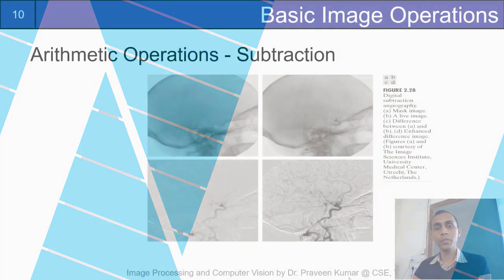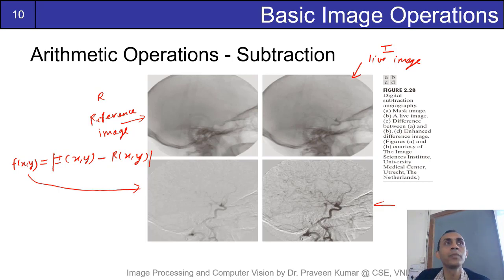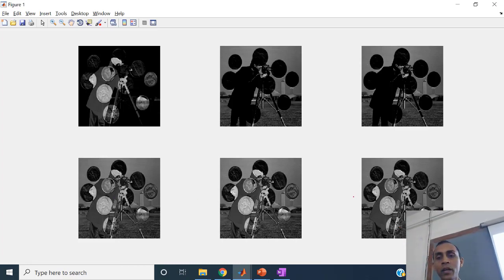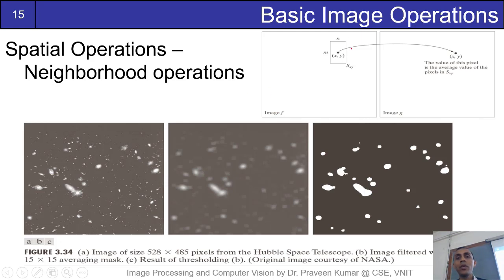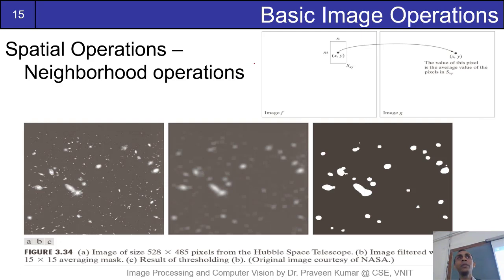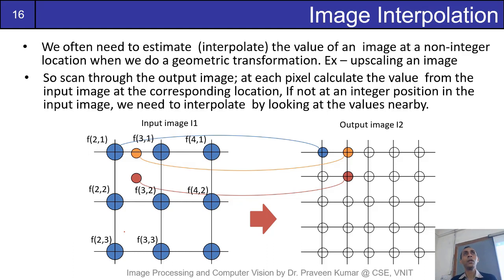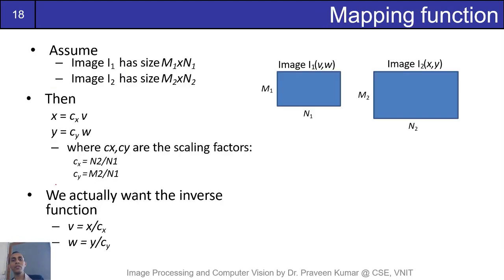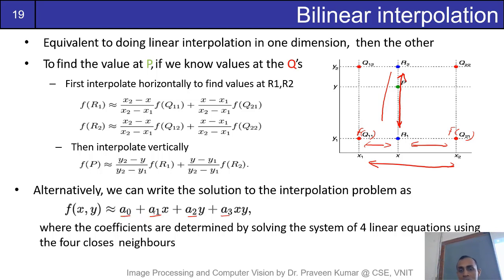03 CV3 basic operations part2